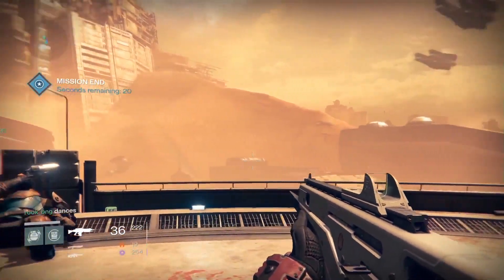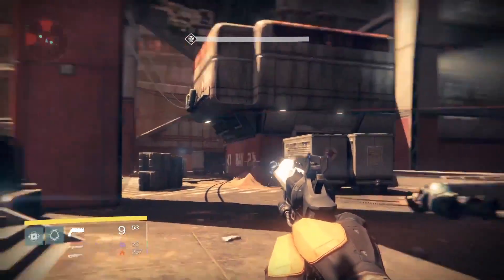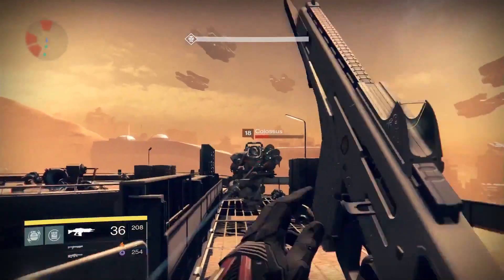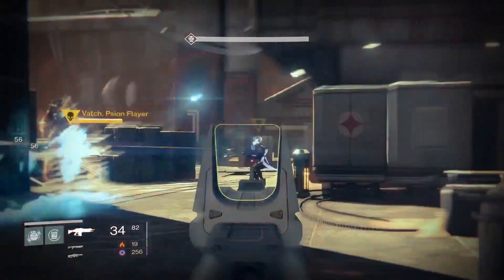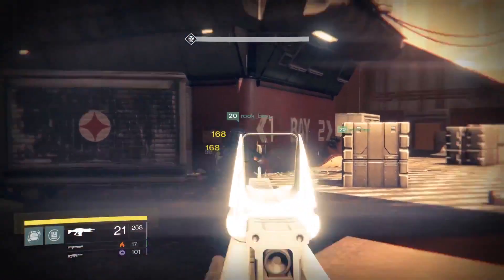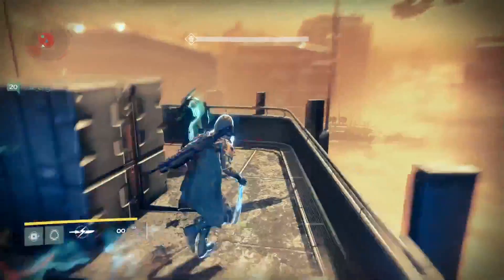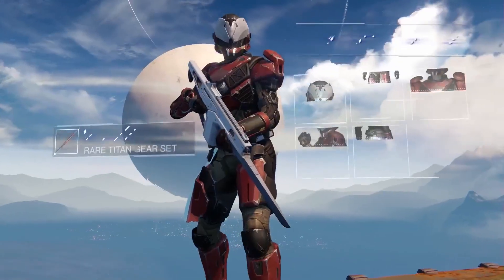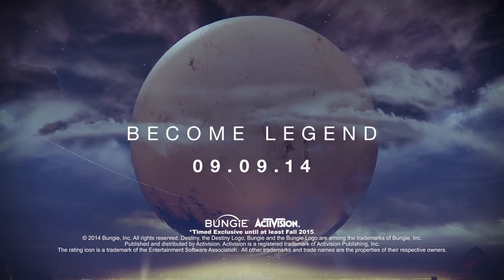Destiny Dust Palace Strike Gameplay Trailer PS4 Exclusive